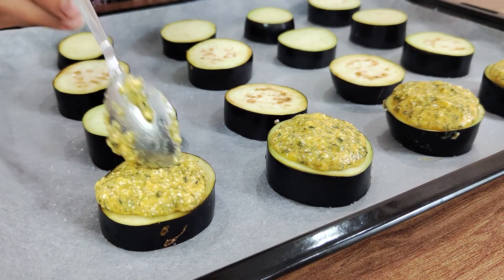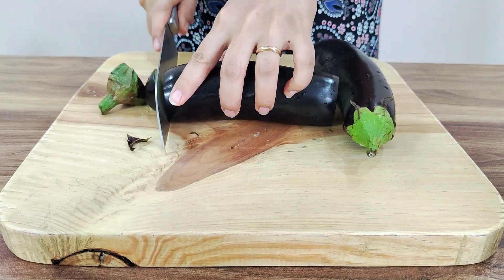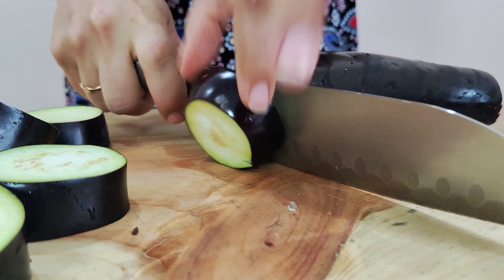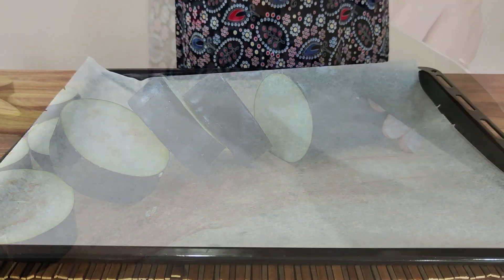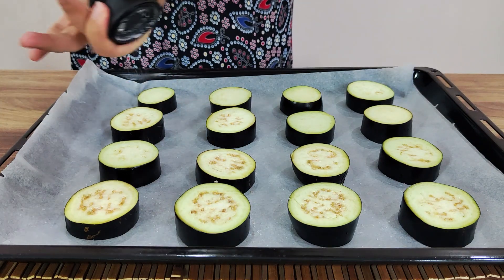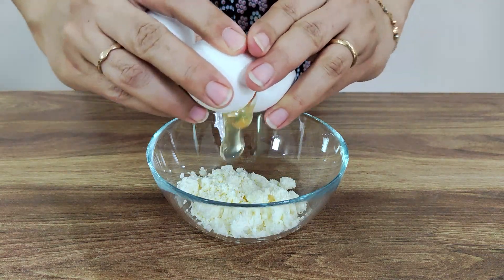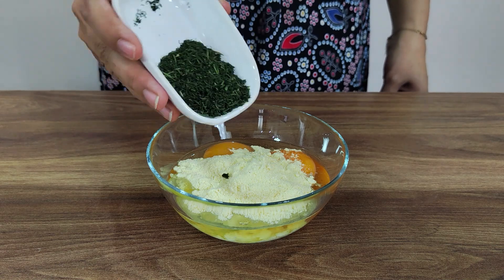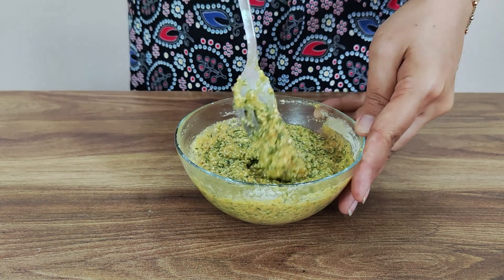Eggplant tastes better than meat ! Easy eggplant recipe , No meat ! ASMR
eggplant tastes better than meat !Try this easy eggplant recipe and enjoy your day ! This recipe is so quick and tasty and a good eggplant recipe for weight loss that you can make without frying ! Watch and enjoy cooking ASMR !
Ingredients:
2. eggplants
50gr feta cheese
2. egg
1. tbsp corn flour
1. tbsp dried or fresh dill
salt, paprika, black pepper, thyme powder

💗 Subtitles are available in all languages. 💗 Please enable subtitles in your language in settings ❗

Dear Friends, if you enjoyed this video, you can help grow the channel:  @tasteme-5892

Vote for the video! 👍 - I will be very happy with it and it will help the development of the channel.

WRITE A COMMENT or ask me a question about the recipe. I will be happy to answer you.